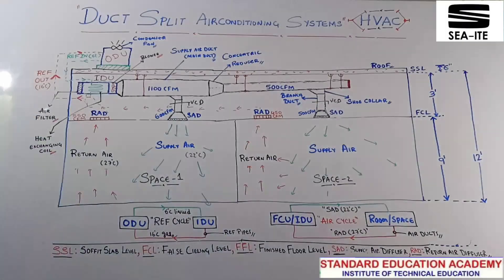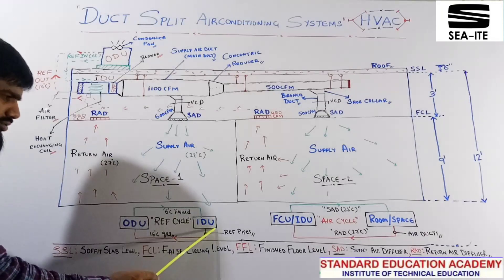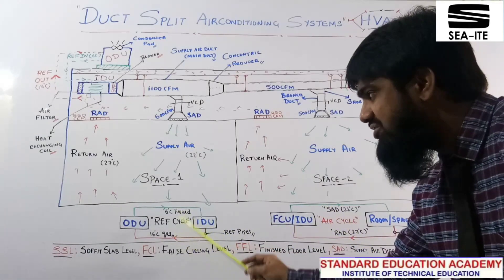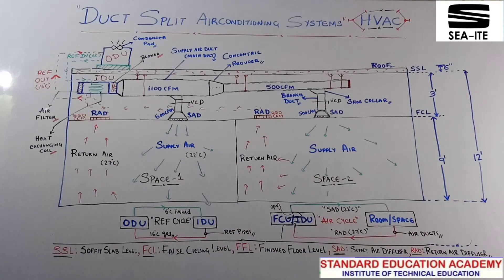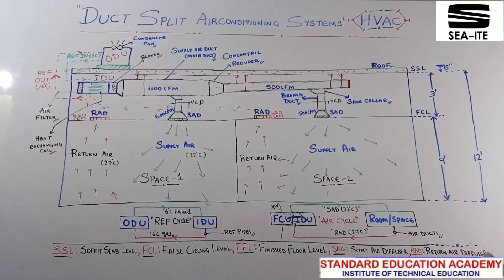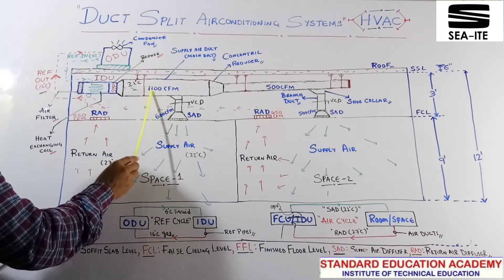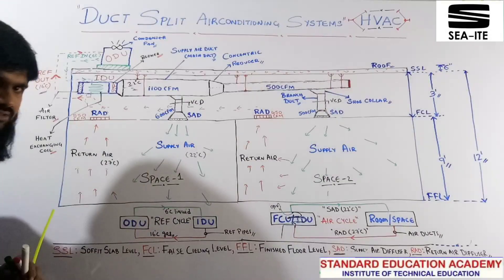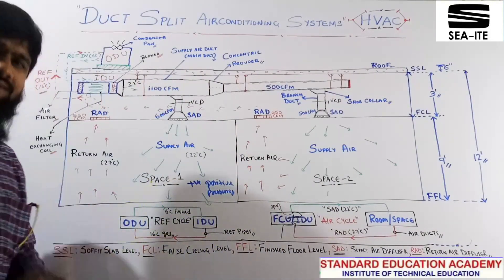HVAC DUCT SPLIT AIR CONDITIONING SYSTEM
HVAC TRAINING CHANNEL FOR ALL TECHNICAL PROFESSIONALS.